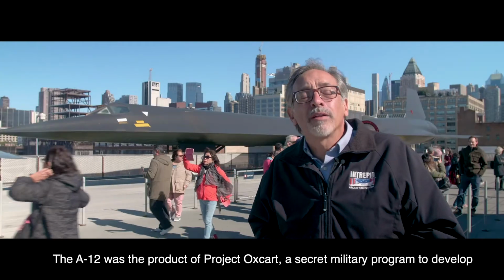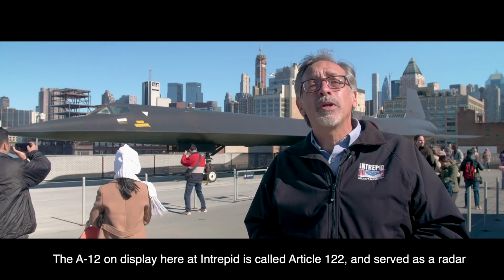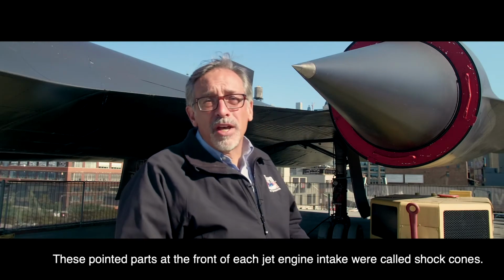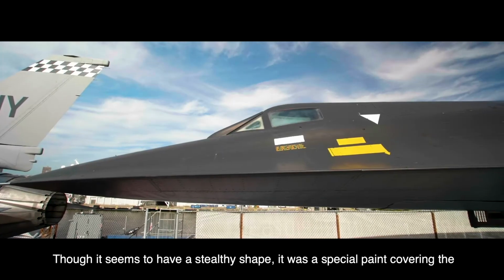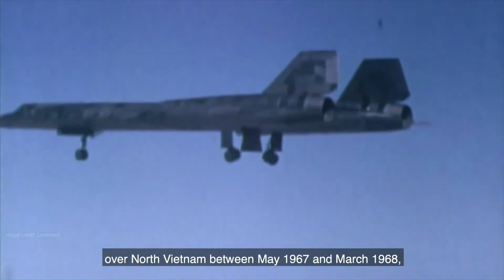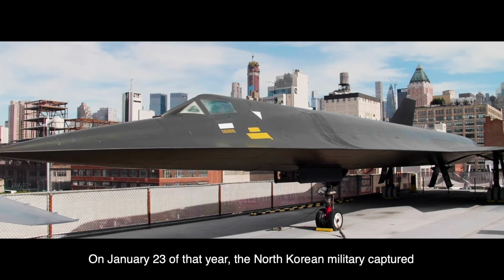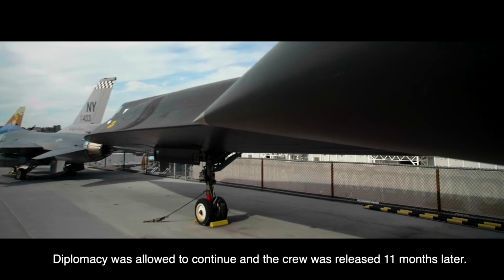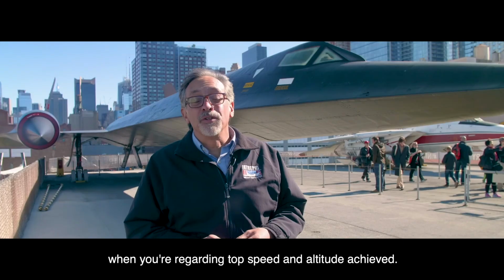VCL040 AOTM A 12 CAP_BYOD